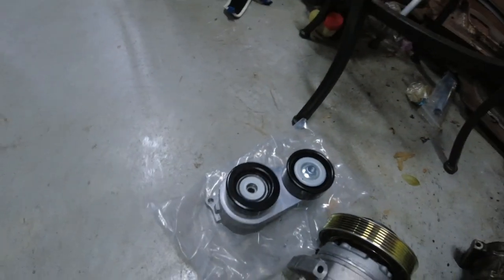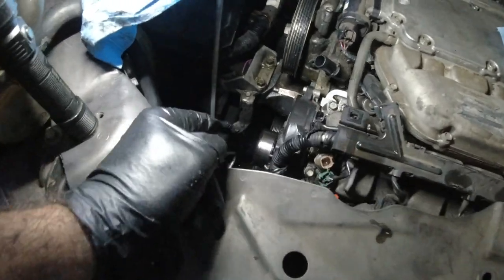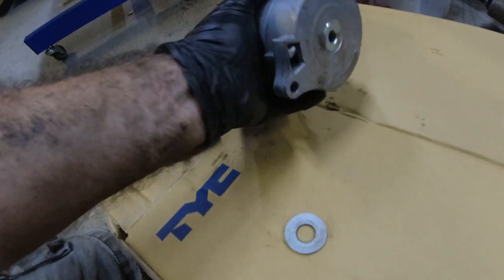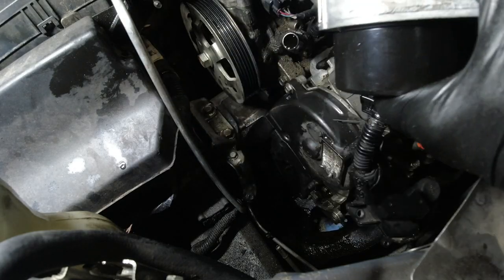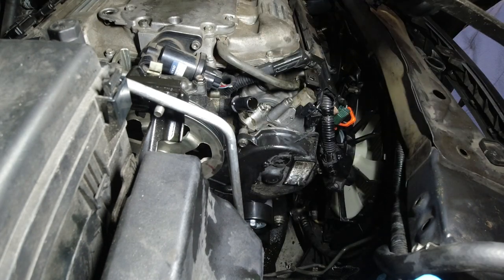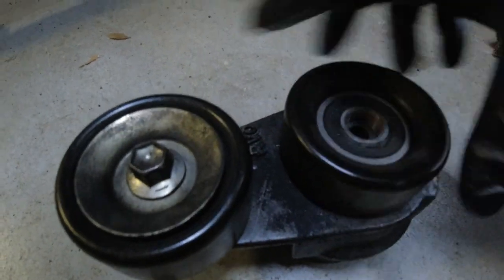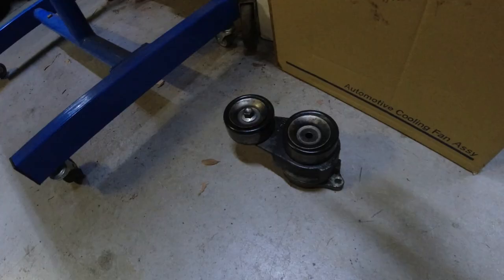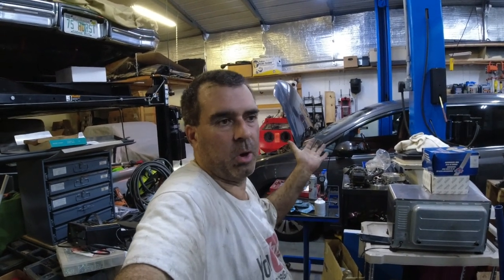Changing a 2014 Honda Odyssey Idle pulley. Main Belt